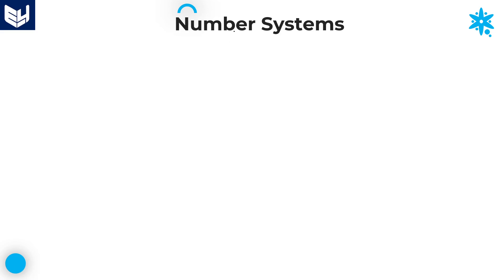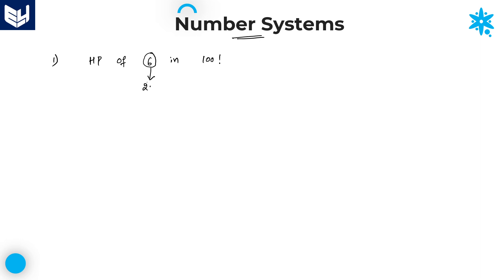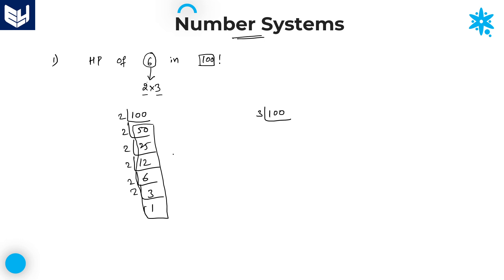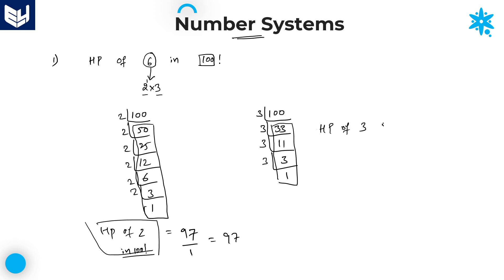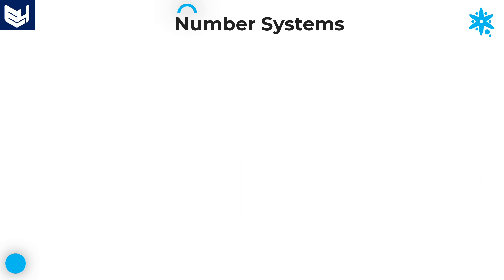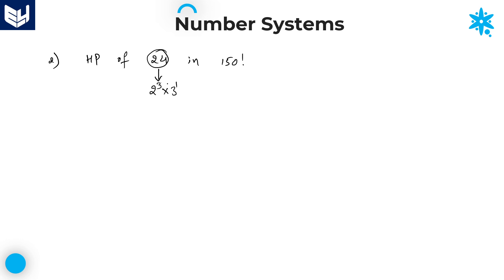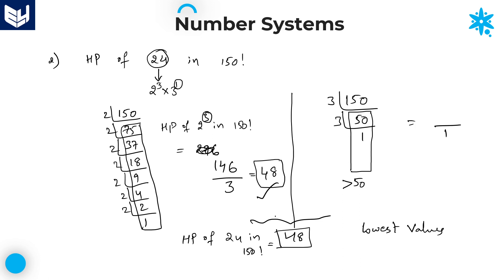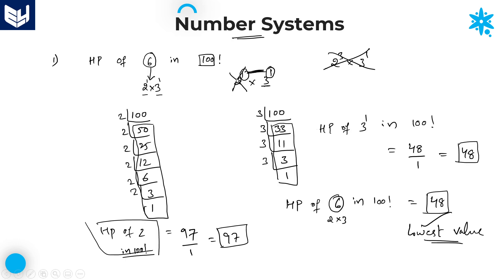Number System | Highest powers | Examples | Aptitude | Part- 24 | Bharath Kumar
Examples on Highest power of
6 in 100 !
24 in 150 !